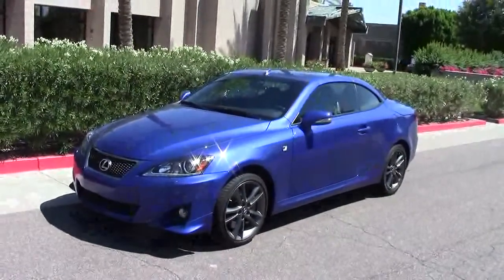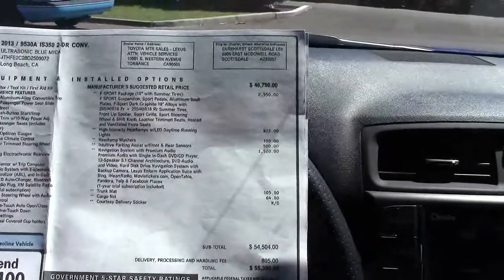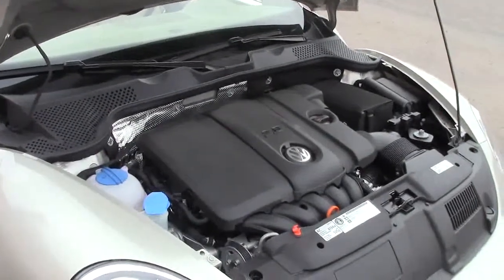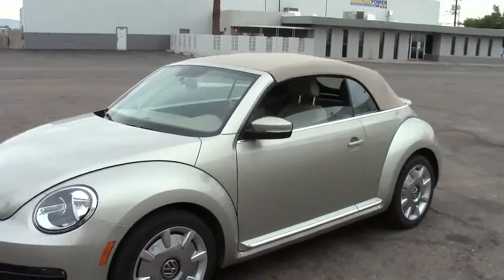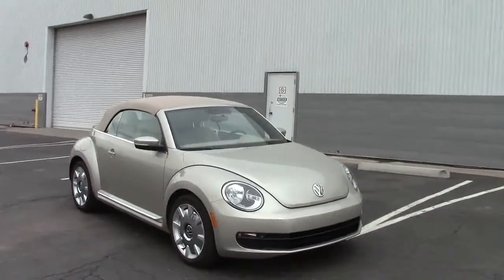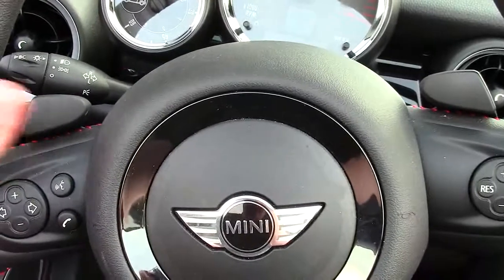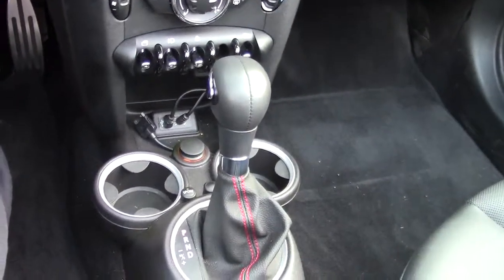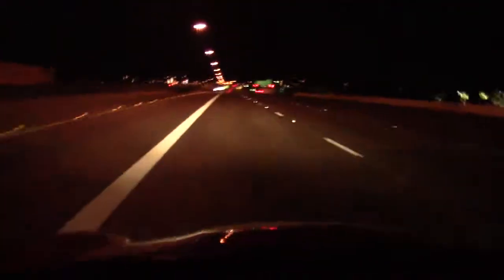Convertible Shootout: Lexus IS-350 vs VW Beetle vs John Cooper Works Mini-Cooper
Skip to 5:39 for VW Beetle
Skip to 18:25 for John Cooper Works Mini-Cooper